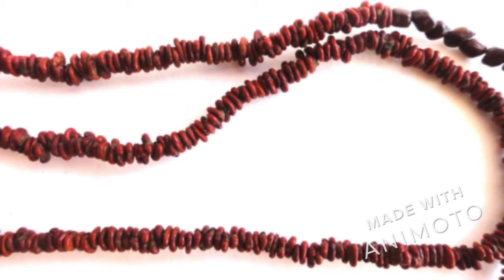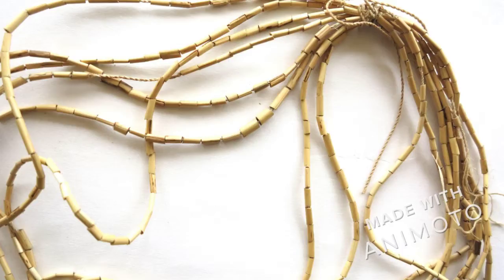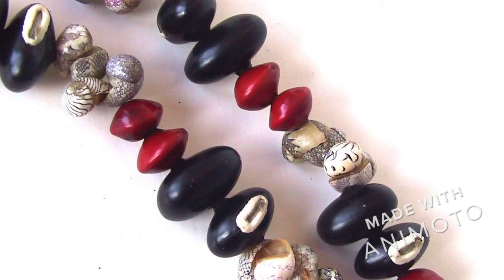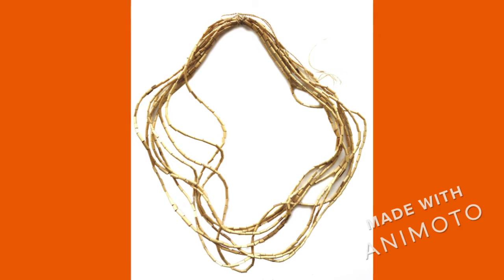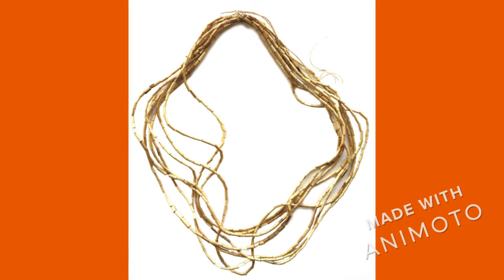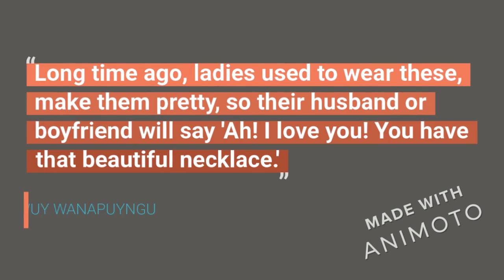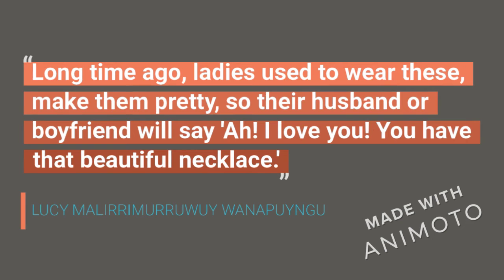Aboriginal Women's Fiber Art: Grass Stem Necklaces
Manager of Education & Programs Lauren Maupin takes a look into grass stem necklaces in the exhibition "With Her Hands: Women’s Fiber Art from Gapuwiyak: The Louise Hamby Gift" from 2019-20.

The exhibition was curated by six undergraduate students from diverse backgrounds that are under-represented in the curatorial profession. The exhibition features selections from a gift of 100 artworks recently donated to Kluge-Ruhe by Dr. Louise Hamby that address topics of tradition and innovation, gender roles, generational change and relationships to place.

The Kluge-Ruhe Aboriginal Art Collection of the University of Virginia is the only museum outside of Australia dedicated to the exhibition and study of Indigenous Australian art. Whether onsite or online, we aim to amplify Indigenous perspectives and foster inspirational cross-cultural experiences to deepen appreciation and understanding of our shared humanity. We believe the most inspiring journeys are personal, immersive, uplifting and enlightening, with twists and turns we can’t predict. We provide platforms for you to chart your own path as you explore our unique collection of art and stories that are embedded with deep historical and cultural significance.

We are located in Charlottesville, Virginia and came to exist through the generosity of two prominent American collectors, Edward L. Ruhe and John W. Kluge. To learn more, visit us at kluge-ruhe.org.